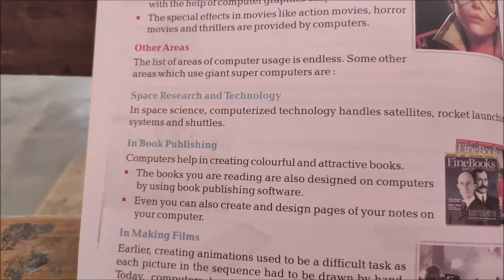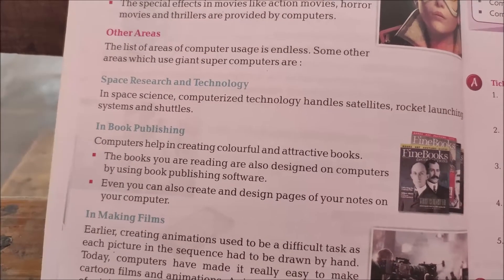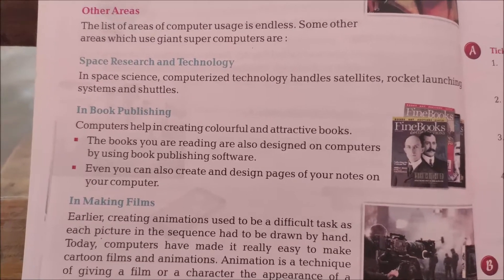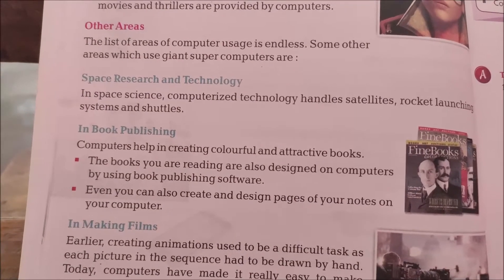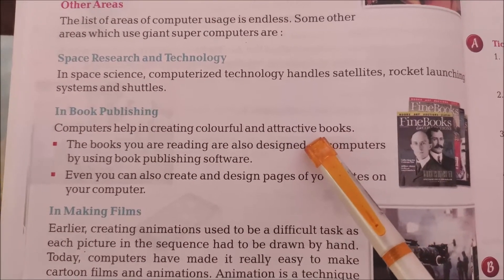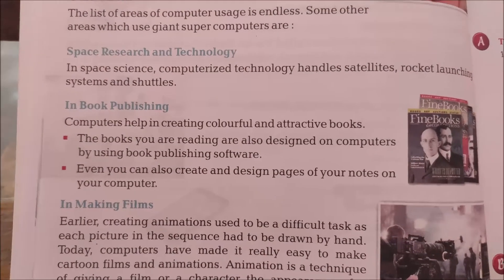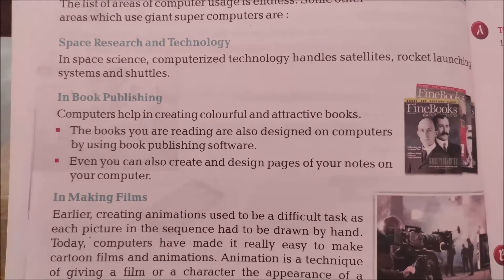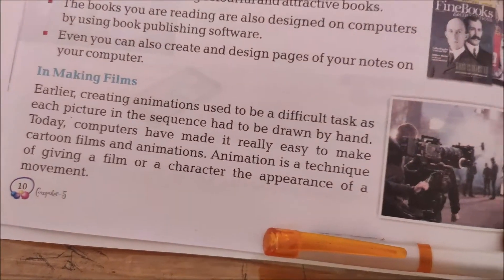Class V Computer Chapter 1 Part 3